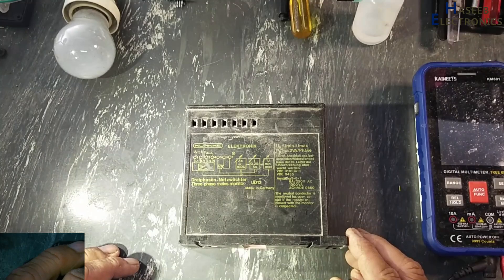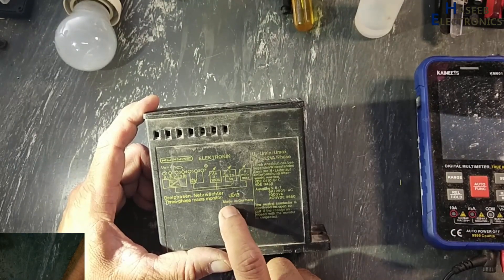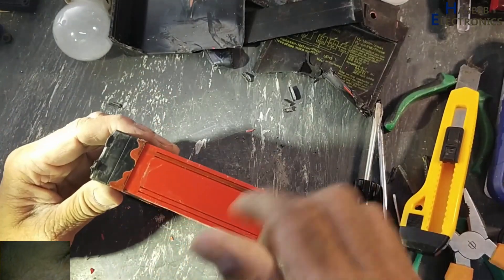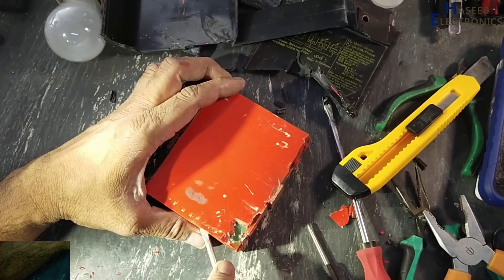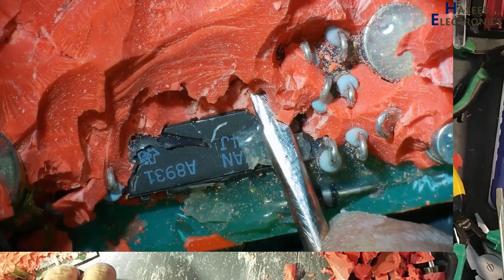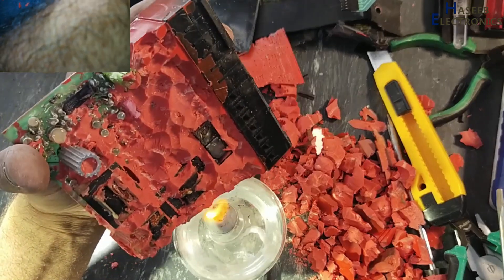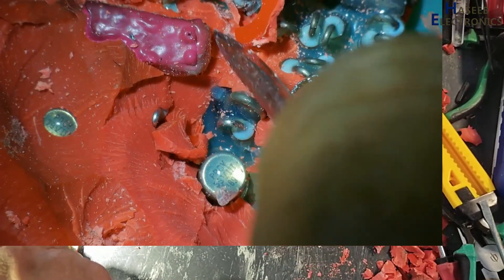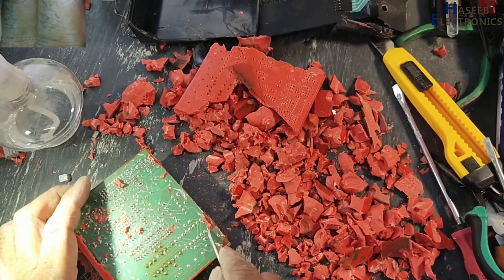{1191} Removing epoxy from PCB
In this video number {1191} Removing epoxy from PCB. I explained how to remove epoxy resin from a hermatically sealed electronics devices